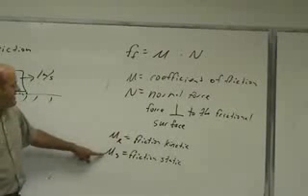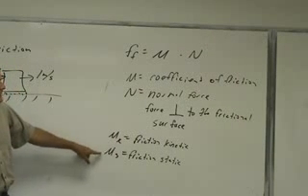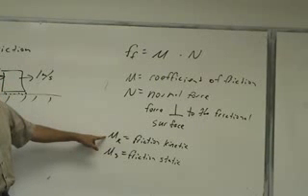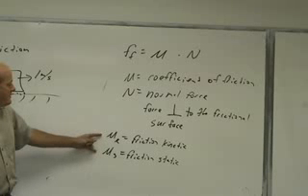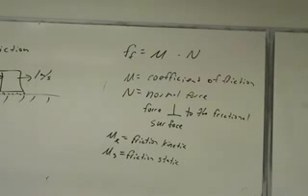BsET 506 Lecture 3/6